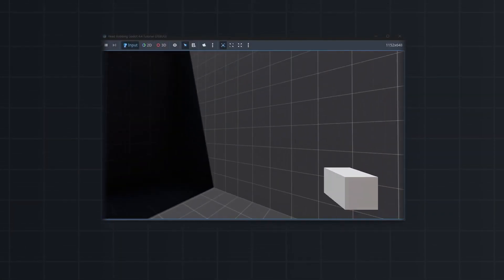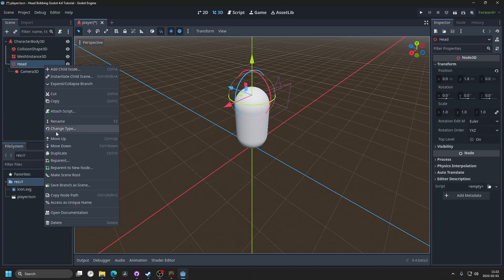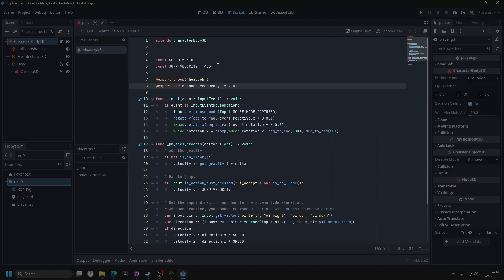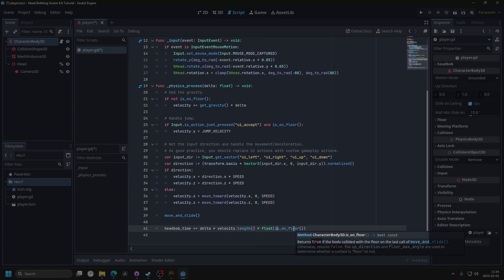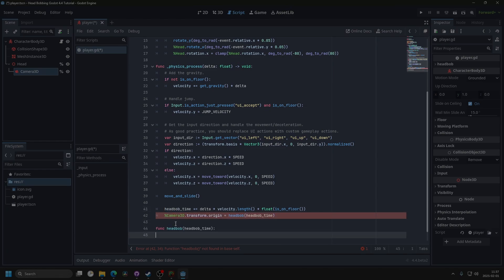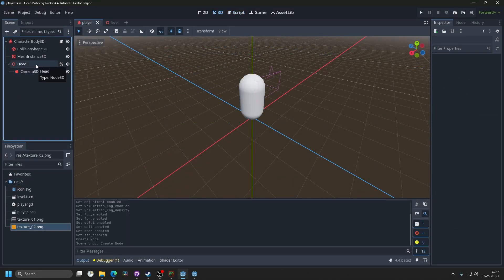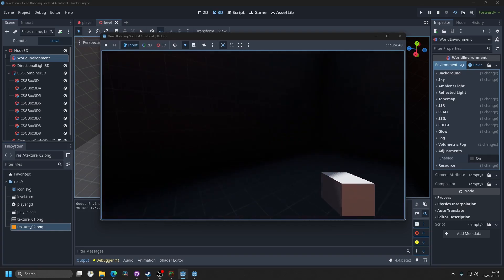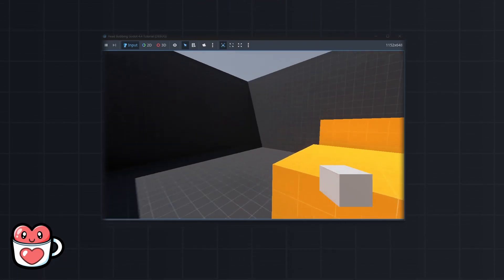Head Bobbing - Godot 4.4 Tutorial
*Chapters:*
00:00 Chapter